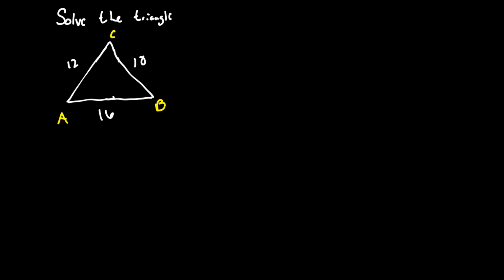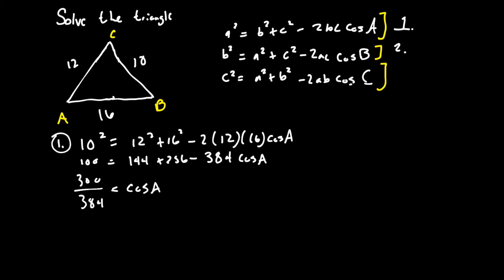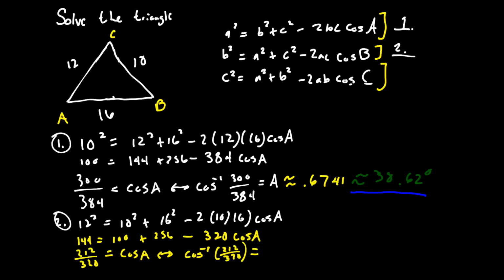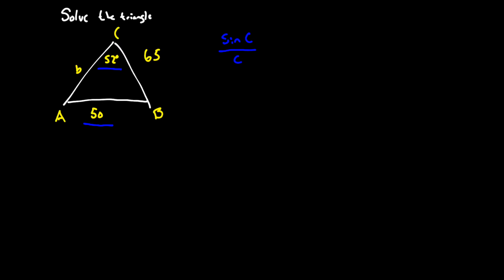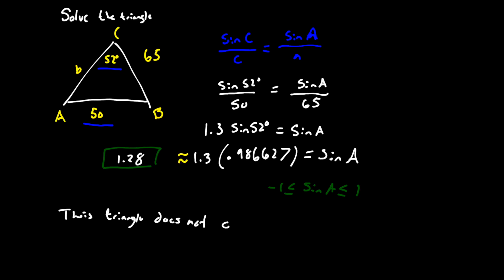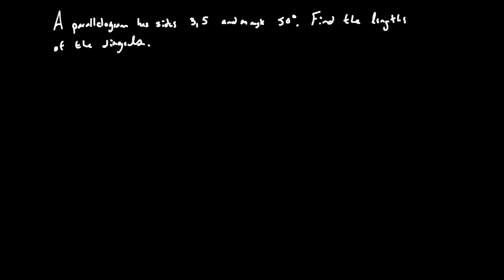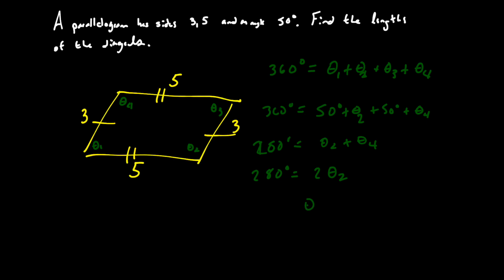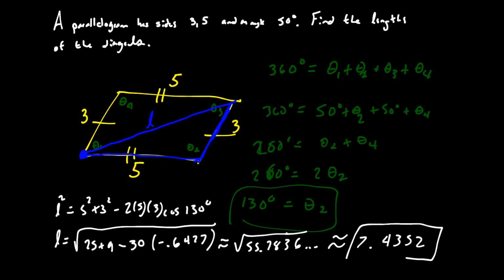Law of Cosines Examples